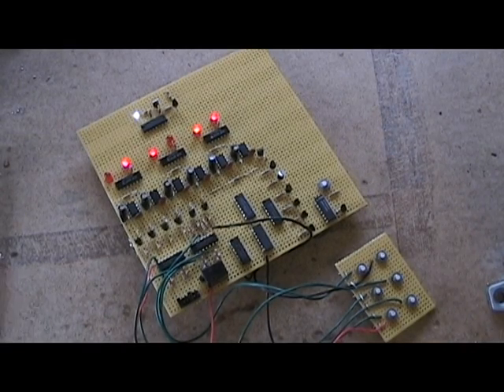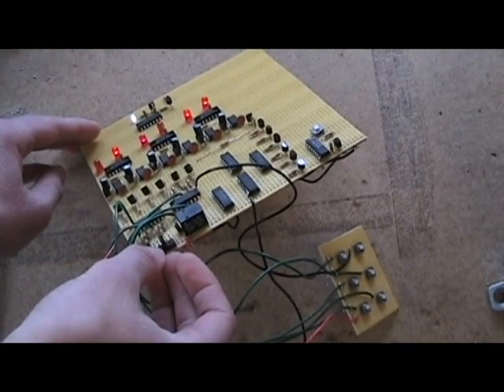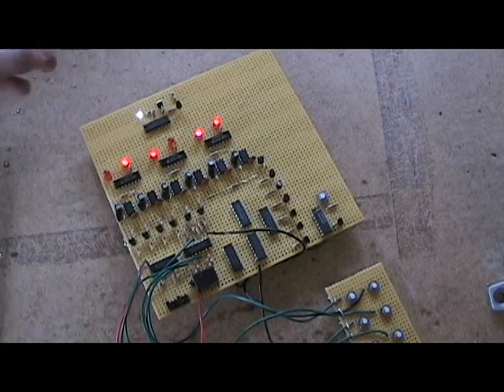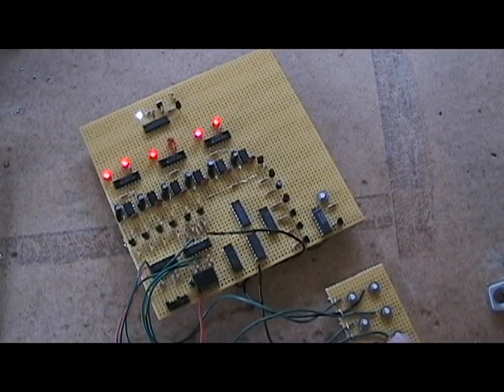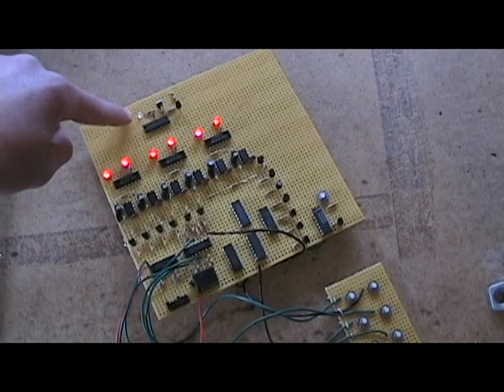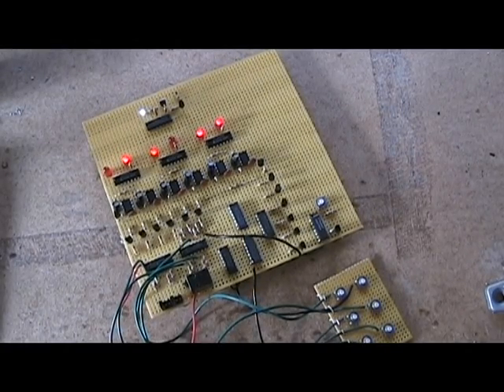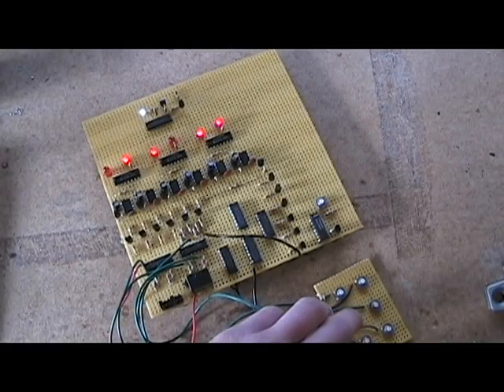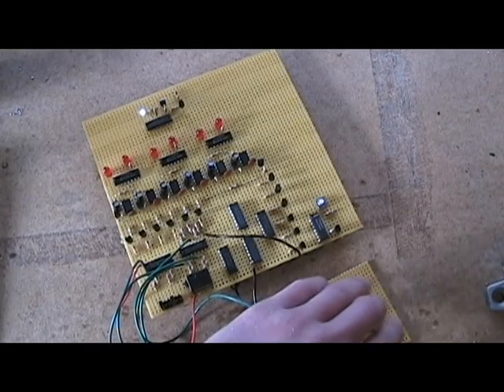KeypadVid.avi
Here is a keypad lock I made that has no software, and is done mostly in 74HC logic.